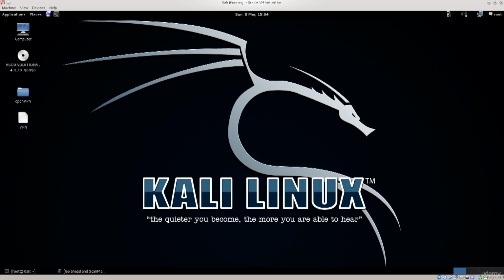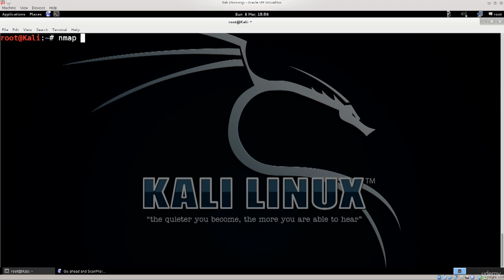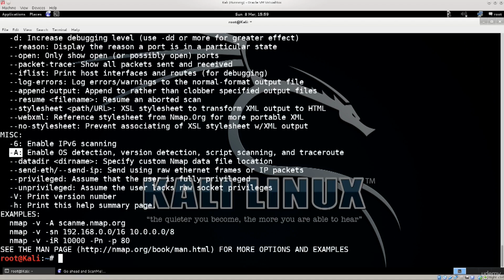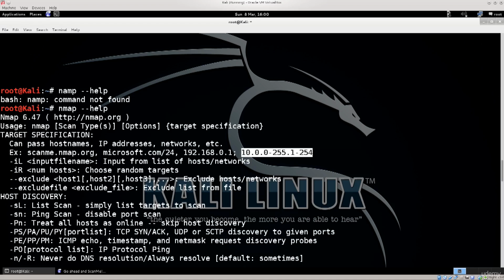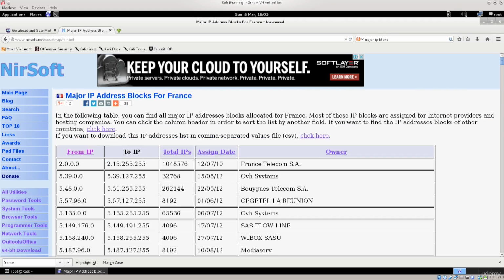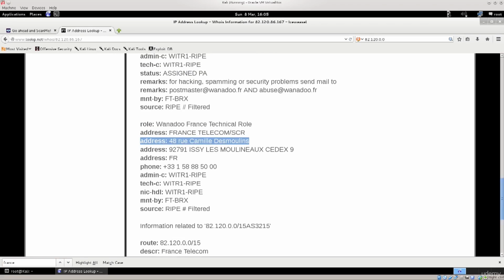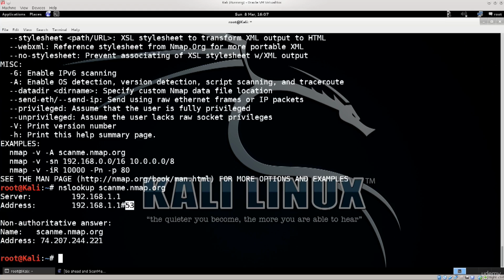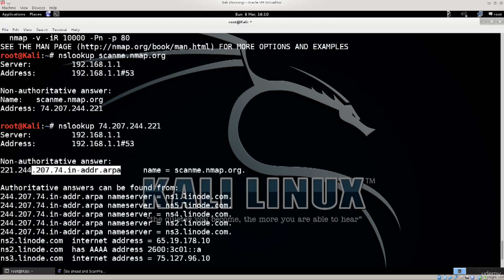4.5. Nmap part 1..mp4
4.5. Nmap part 1..mp4